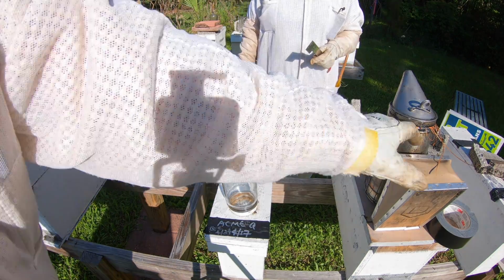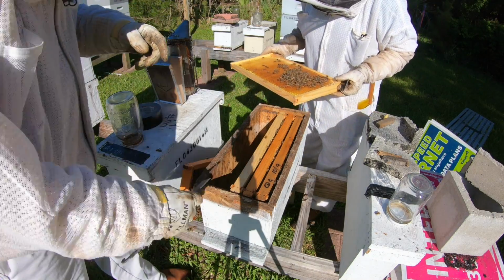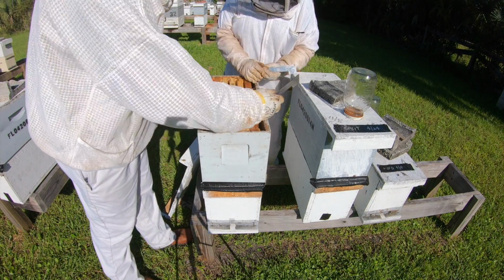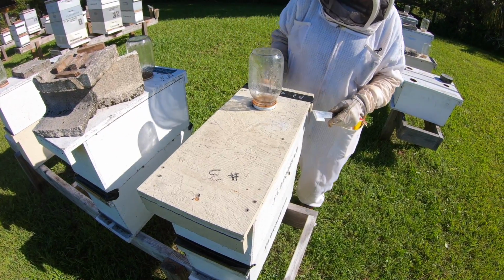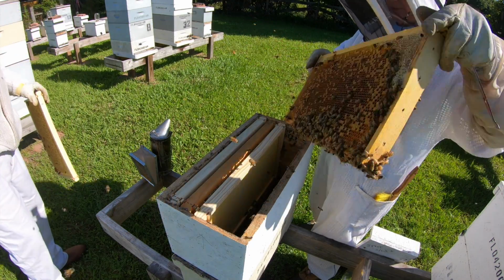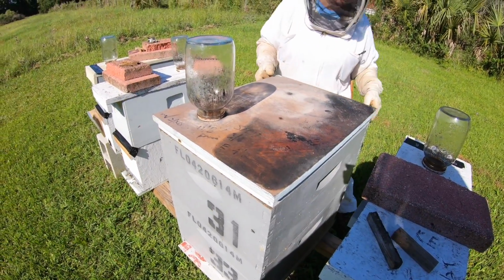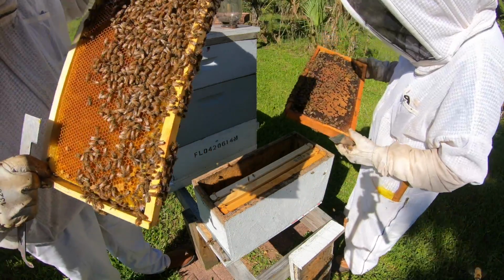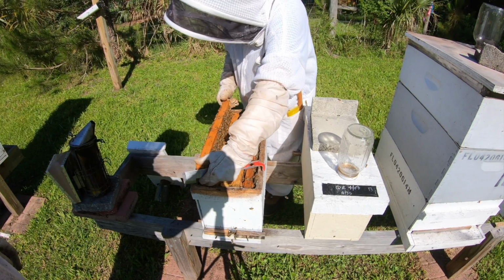Island Grove Bees HD 1080p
Checking bees and queens in Island Grove